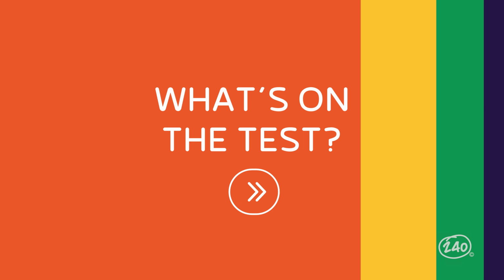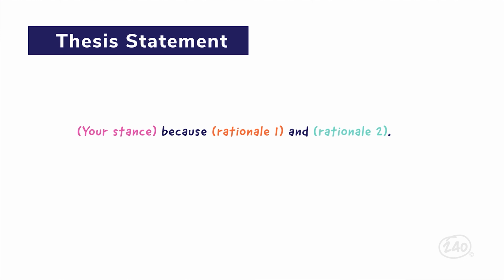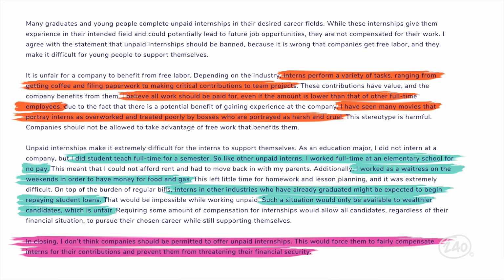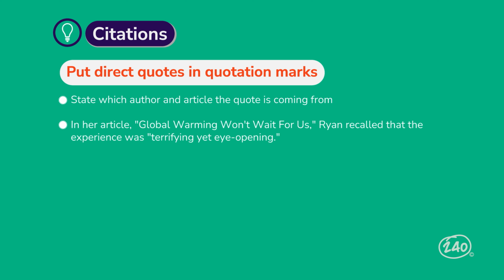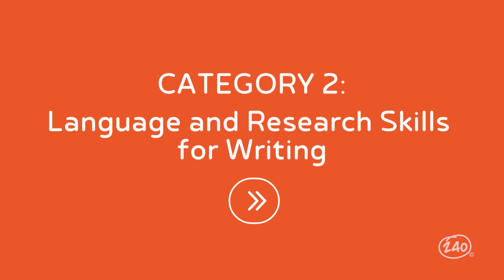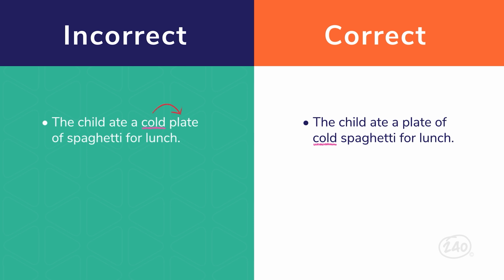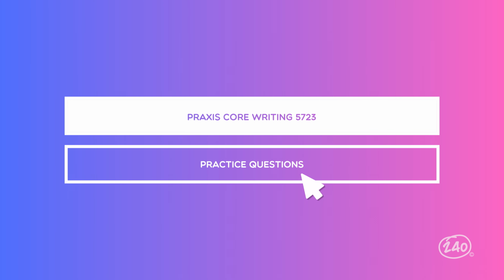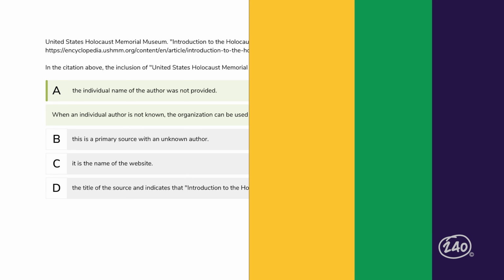PRAXIS CORE Writing (5723) Study Guide + Practice Questions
This 240 Tutoring video will outline the key concepts you need to know to pass the Praxis Core Writing (5723). Plus, we’ve got a few Praxis Core Writing practice Questions.

We cover the ins and outs of what you'll find on the Praxis Core Writing (5723) exam, with content curated by our curriculum team, plus give you a peek inside our comprehensive Praxis Core Writing study guide — which covers everything you need to know to feel confident you can pass.

For just $39.99 a month, you get access to the full catalog of Praxis assessment materials, including the Praxis Core Writing 5723. We're so confident you'll pass, we even offer a money-back guarantee.

00:00 - 0:56 Intro
0:56 - 5:40 CRQ's
5:40 - 6:43 Category I
6:43 - 9:38 Category II
9:38 - 11:20 Practice Questions
11:20 - 12:15 Outro